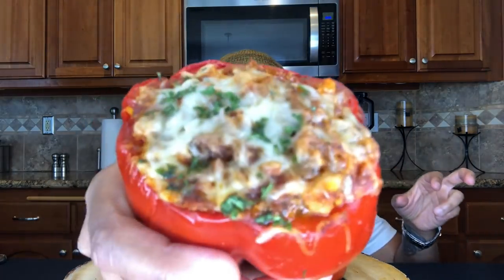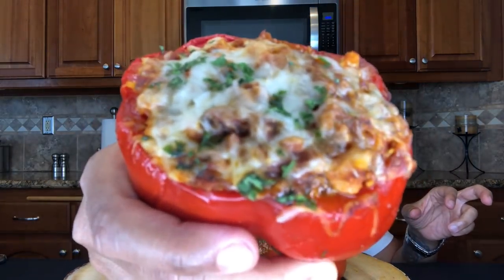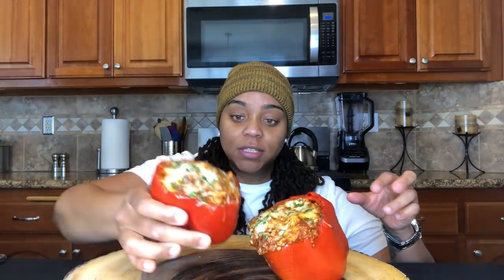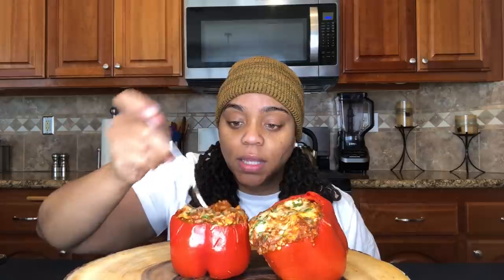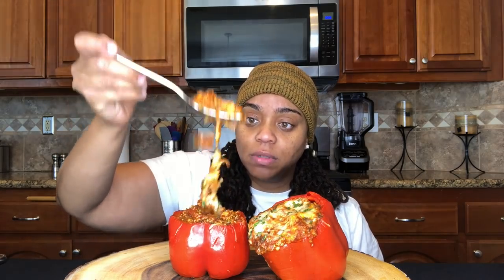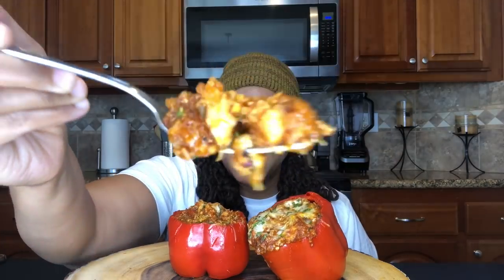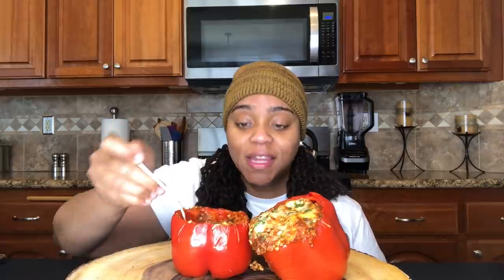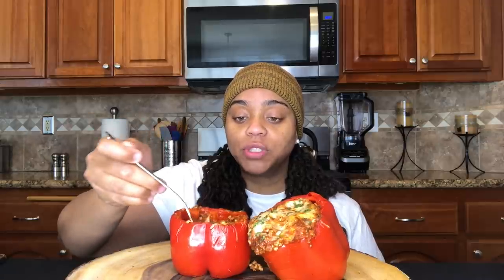Lying, Cheating AND Plotting in a TOXIC Marriage (Story Time) | Stuffed Bell Peppers Mukbang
Hey my good people! Today's video features an extended story time and stuffed bell peppers.

🚨 CHECK OUT SOME POPULAR UPLOADS🚨

📪 MY NEW ADDRESS  - SEND THINGS IF YOU'D LIKE :)
231 E. ALESSANDRO BLVD A209